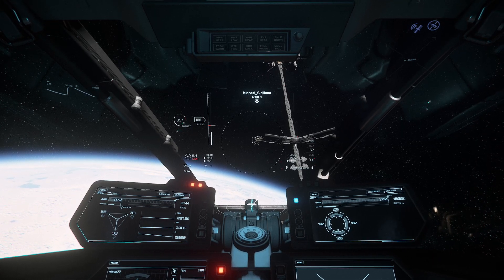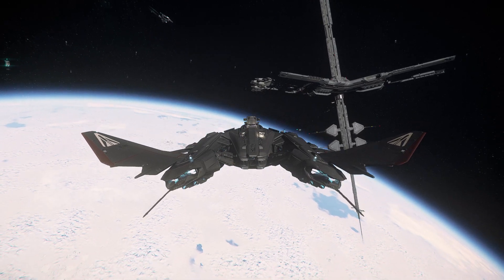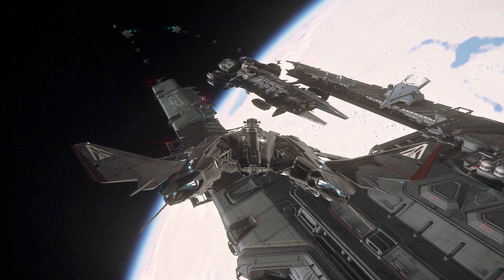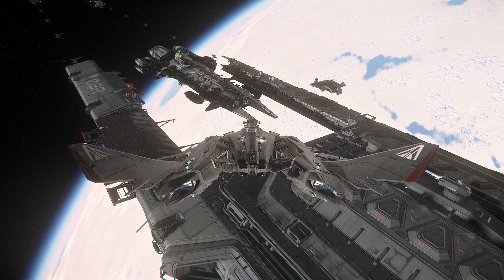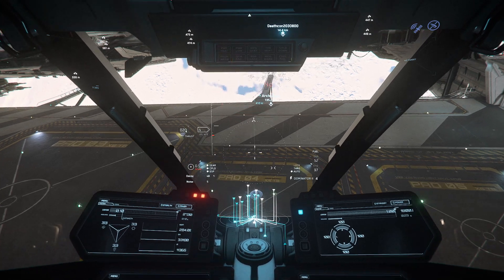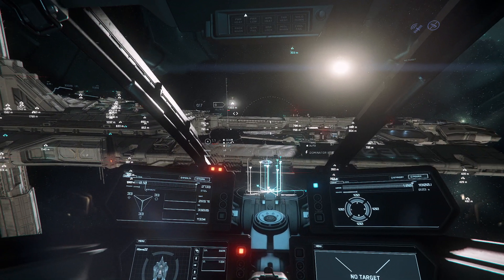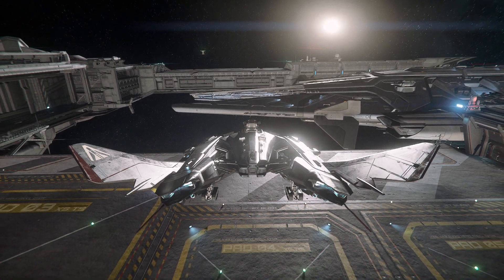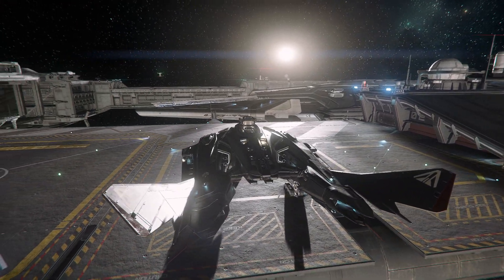Star Citizen PTU 3.13.1 MLTC Javelin from outside fly around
Zdravím a děkuji za návštěvu a sledování mého kanálu pokud chcete do hry, při registraci použijte můj SC kód který vám přidá 5000aUEC herní měny , viz odkaz níže.

Určitě nezapomentě protože jinak začínáte jen s 1000aUEC .
Děkuji!

Hello and thank you for visiting and watching my channel if you want to add to the game when registering, use my SC code which will add 5000aUEC game currency, link here.

definitely not to be forgotten because otherwise you only start with 1000aUEC.